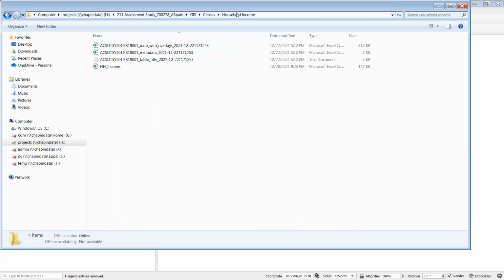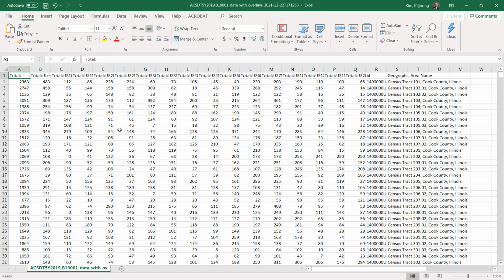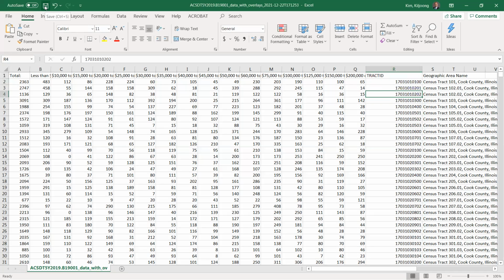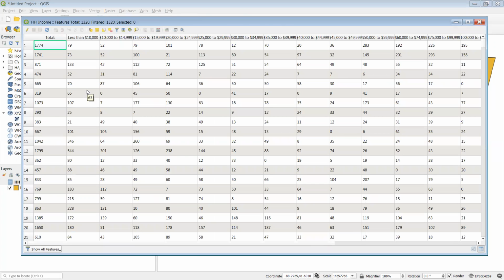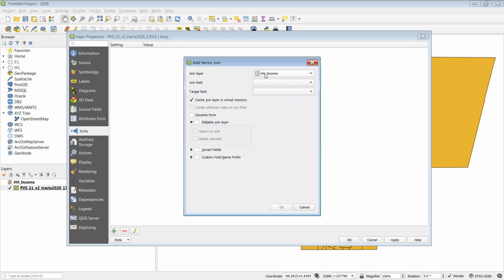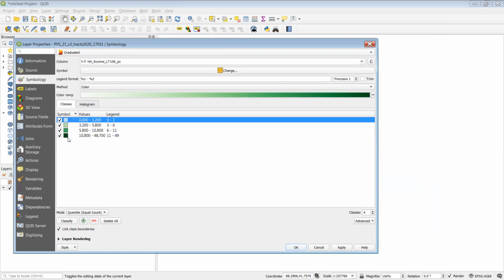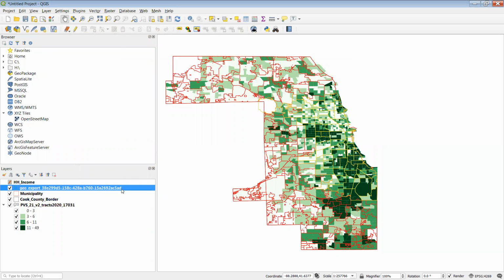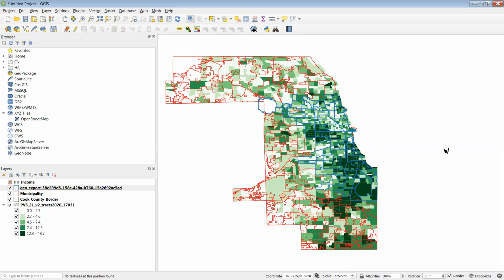Mapping Household Income from Census